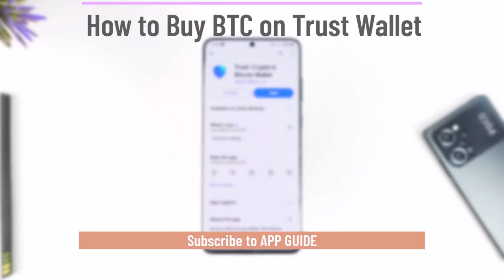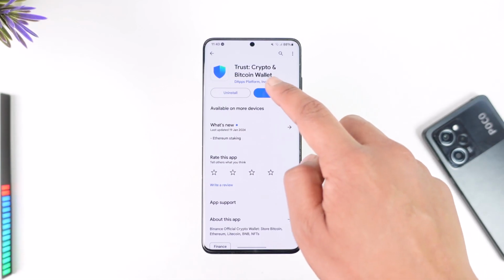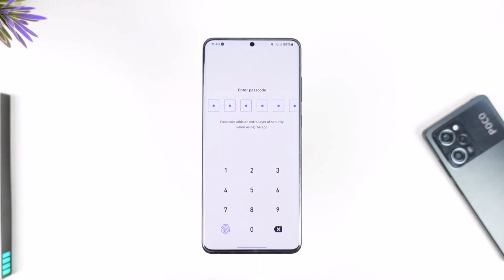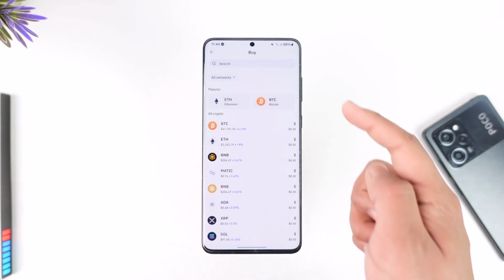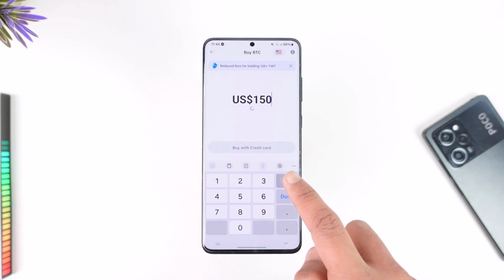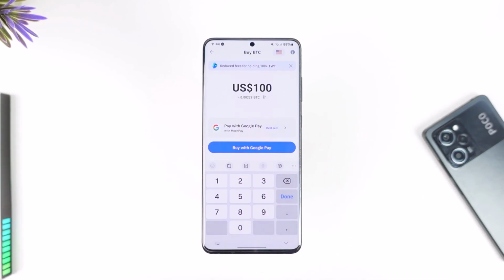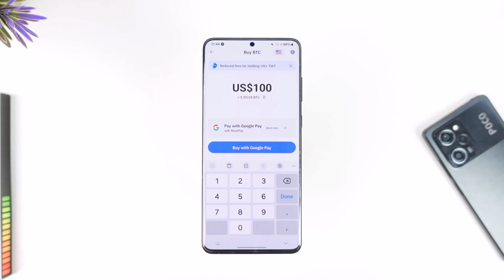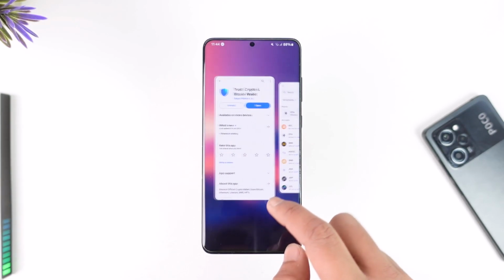How to Buy BTC on Trust Wallet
This video guides you through an easy step-by-step process to buy BTC on Trust Wallet. So make sure to watch this video till the end.

~ Chapters:
0:00 Introduction
0:11 Buy BTC
0:59 Conclusion